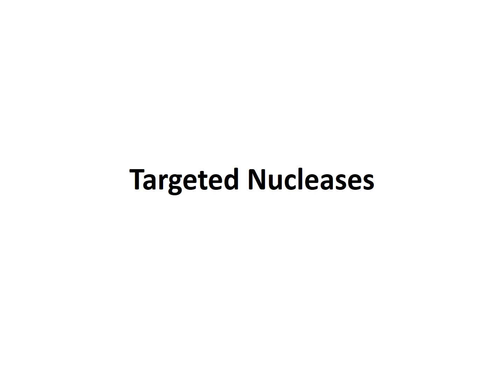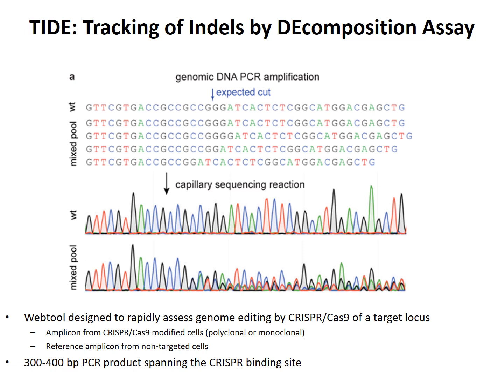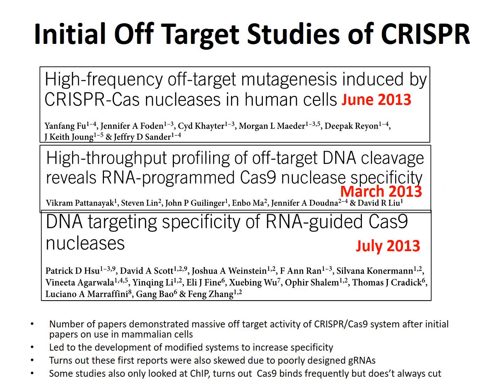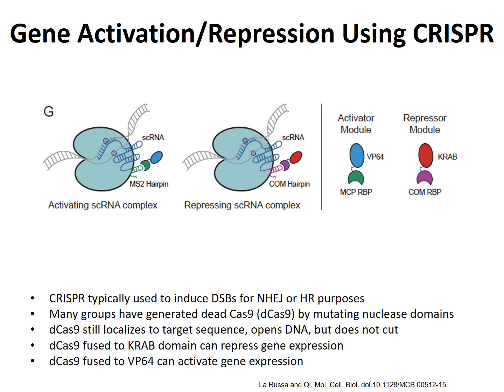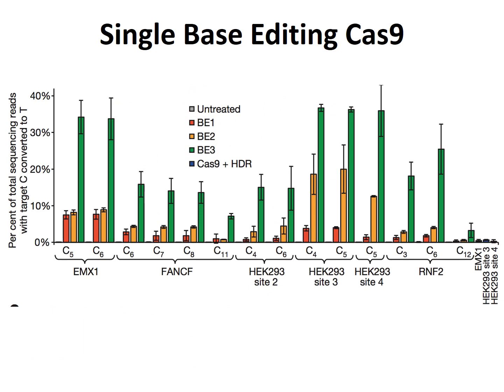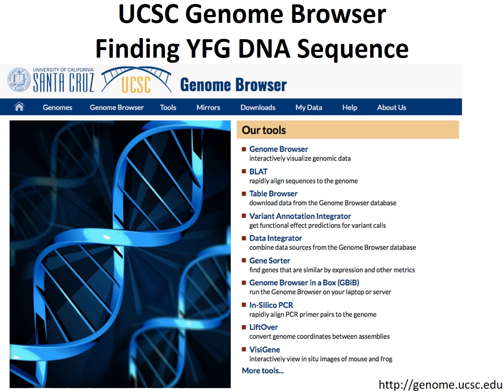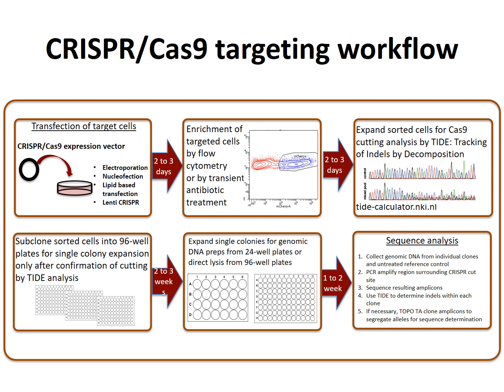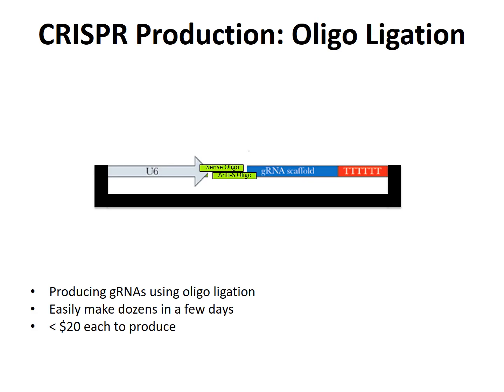Gene Editing 101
An overview of genome engineering and the Genomic Engineering Shared Resource (GESR) with details on designing and implementing CRISPR regents for research.

Presented by:
Branden Moriarity, Ph.D.
Co-Director, GESR

Brian Ruis, MS
Coordinator, GESR